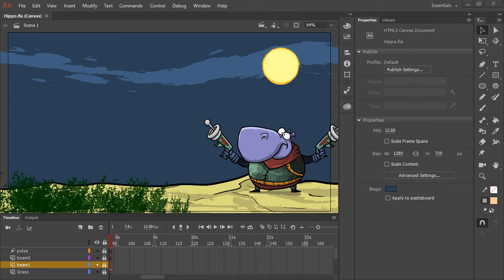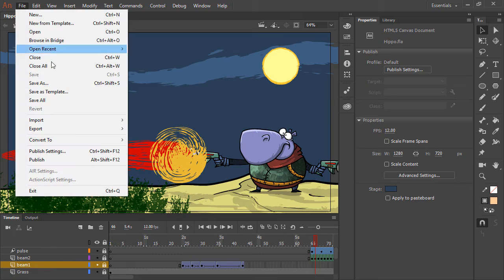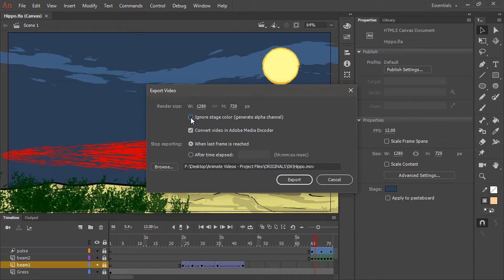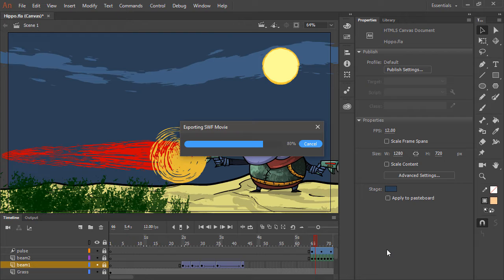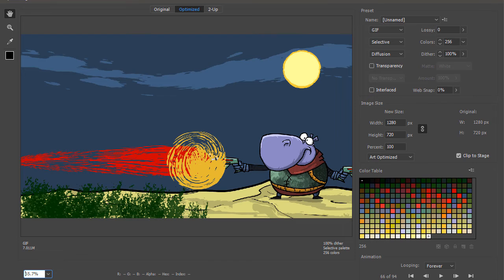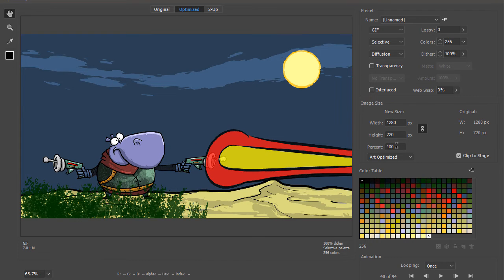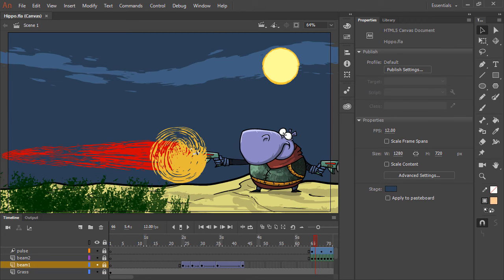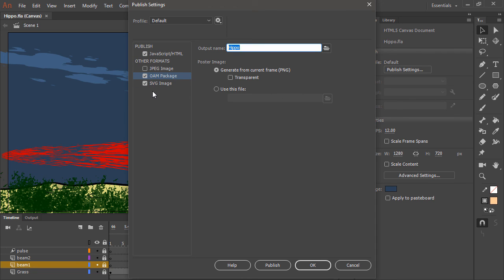Adobe Animate | How to export file to various formats through Animate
While Adobe Animate CC does have a robust publish process for each platform it supports, you can also export many types of assets from your projects including video, animated GIF, and more…